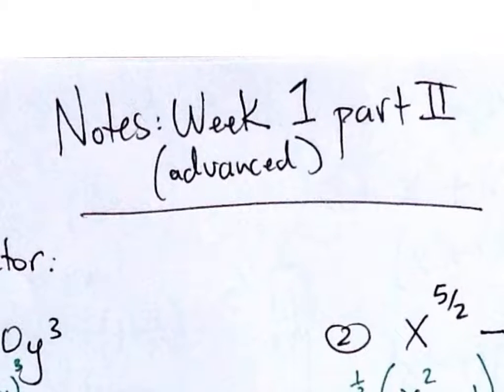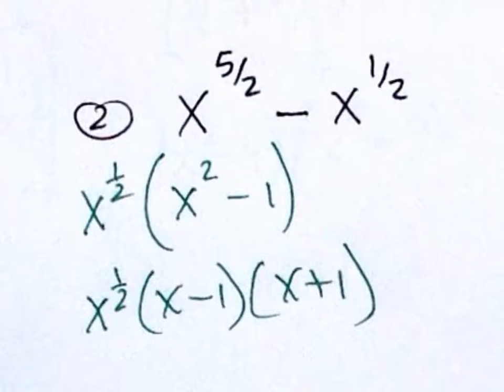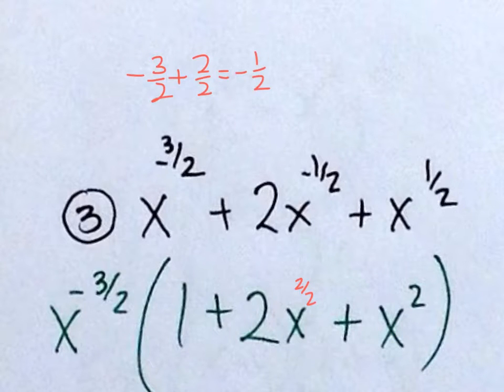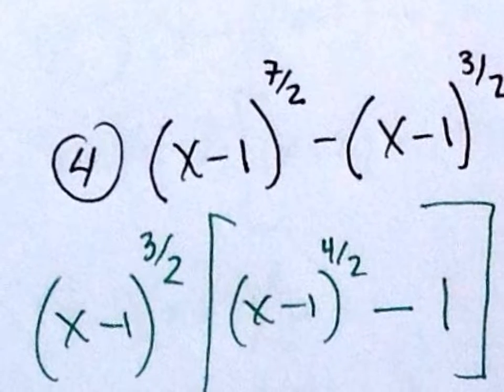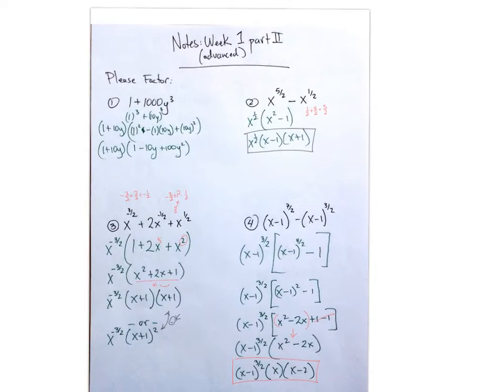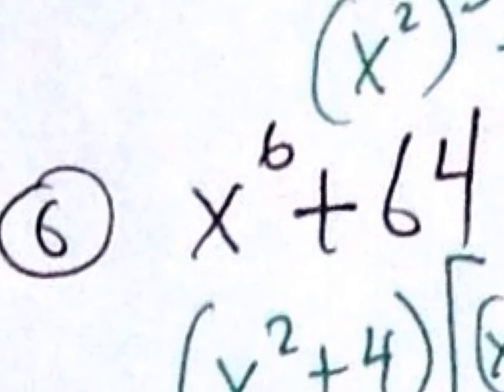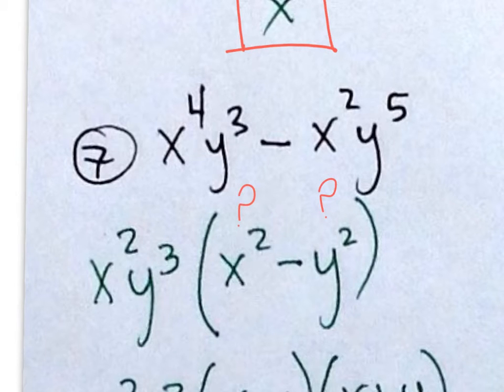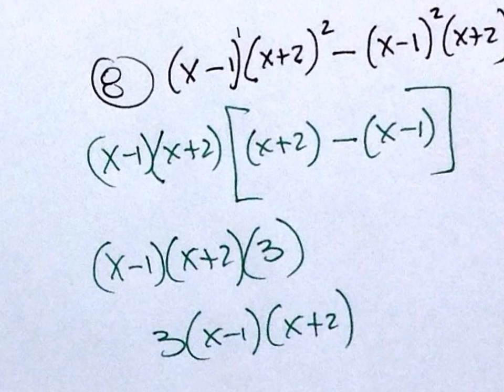TPC week 1 part 2 advanced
Some pretty cool advanced factoring.